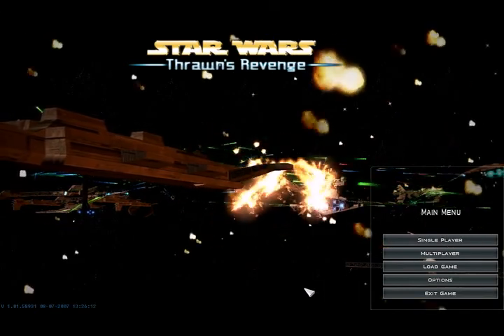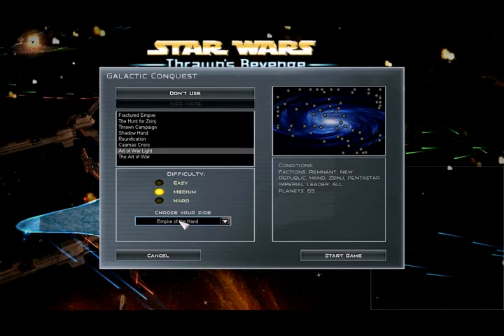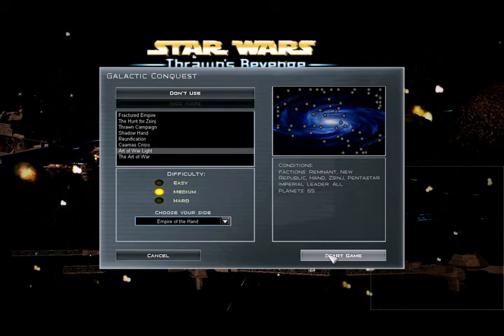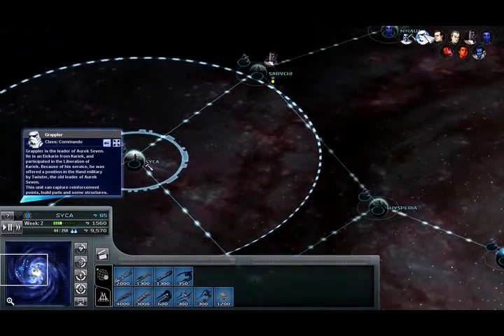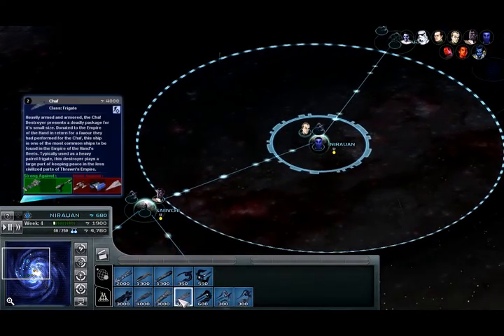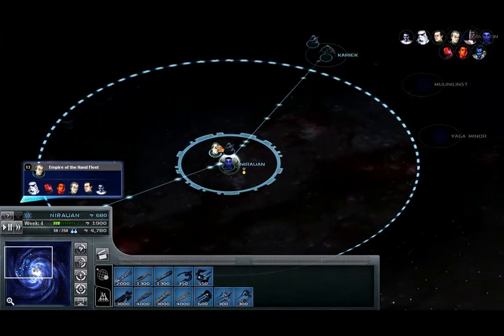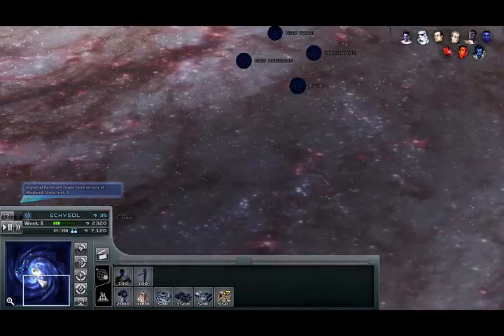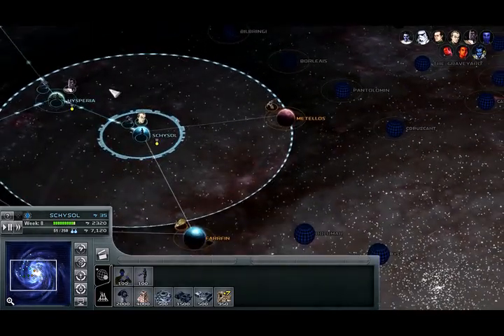Did you miss me? (Star Wars Thrawn's revenge ep 1)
I'm using a new compression software, so if you encounter any problems with the video, let me know and I'll fix it.

Want to get in on more of the action? join the Mandalorians!